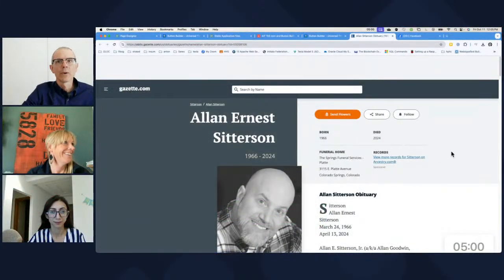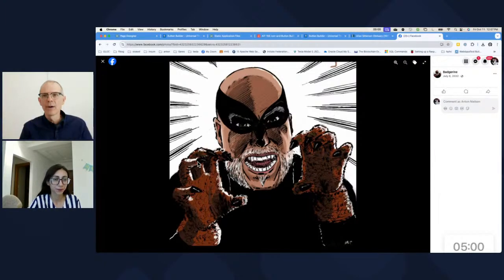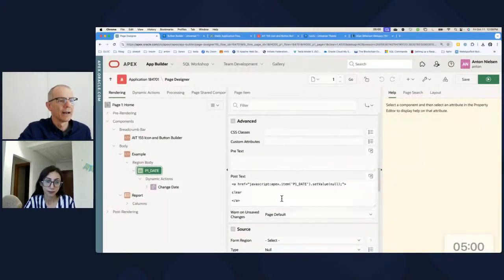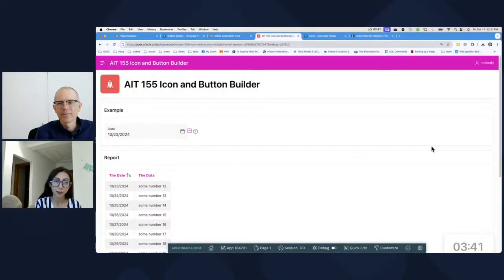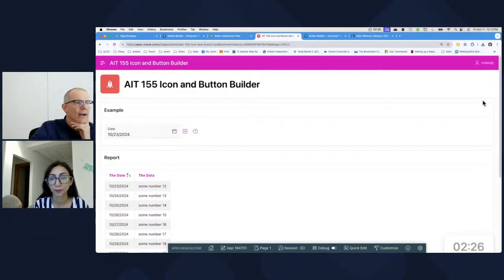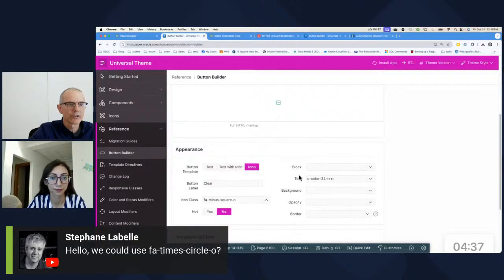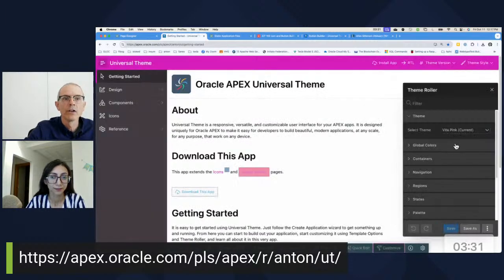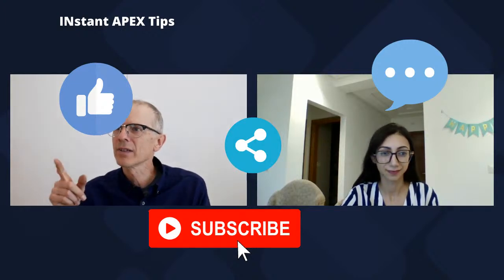APEX Instant Tips #155: About icons and buttons builder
How about...

The icon and button builders are cool but they could do more. We have extended the Universal Theme application to allow more customization within the icon and button builders. As a bonus, by having it installed in your own workspace, you can apply your own themes to see how things will look in your applications.

Also, see